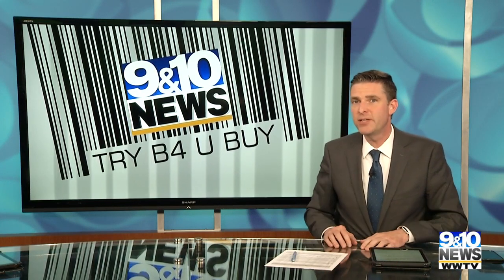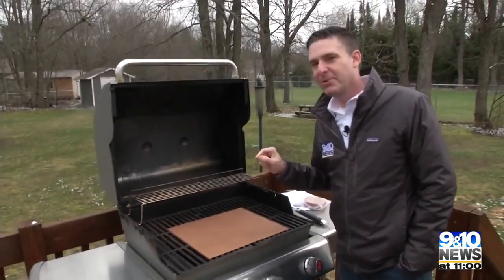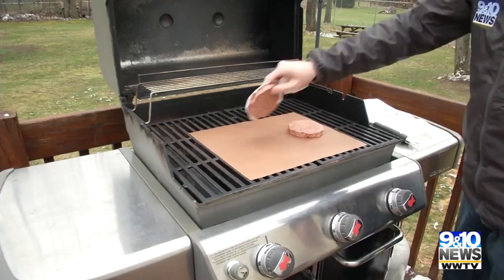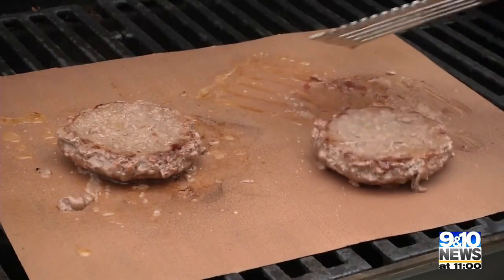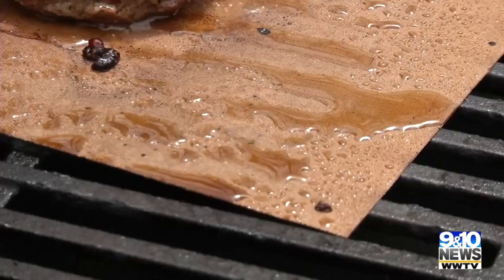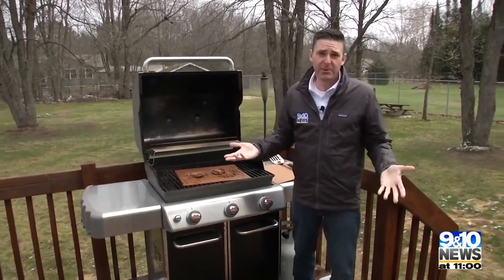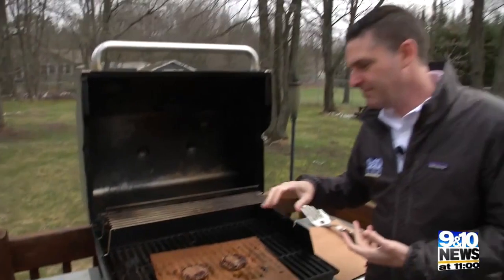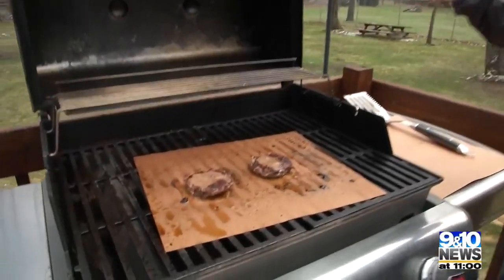Try Before You Buy: Yoshi Copper Grill Mats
Grilling season is here again, and for this week's Try Before You Buy, we have a product that promises to keep things clean while perfectly cooking your food.